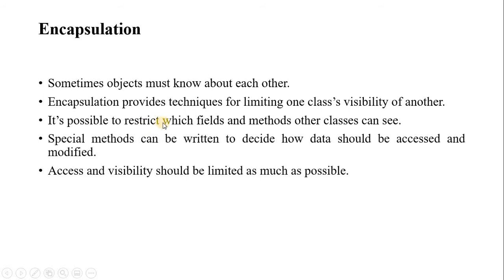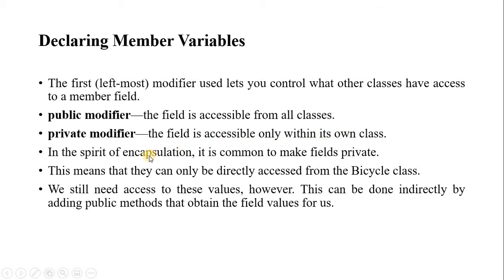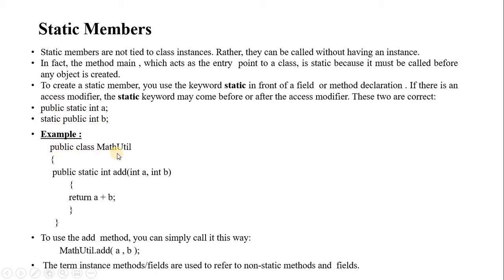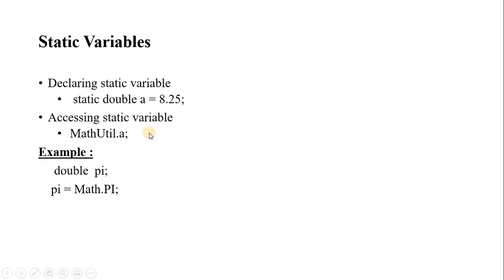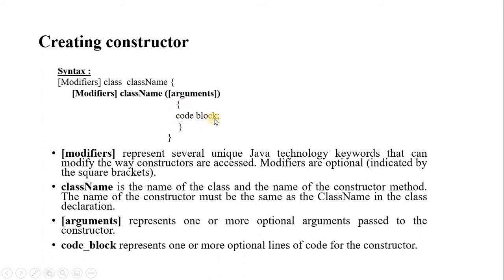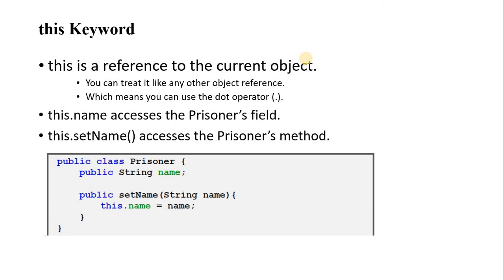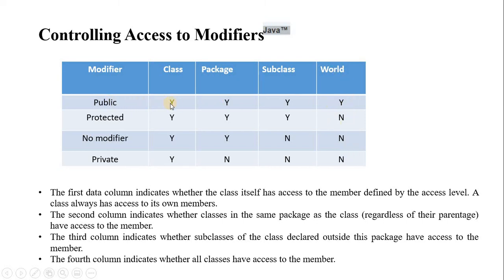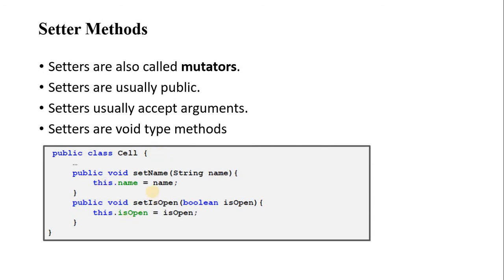11. Week 5 - Chapter 7 StaticNonStatic Members